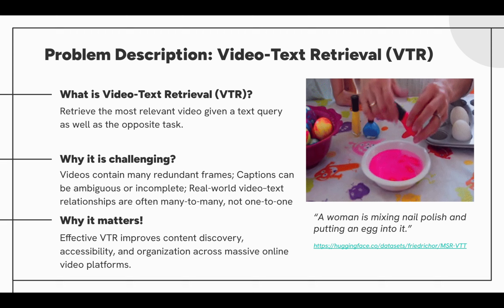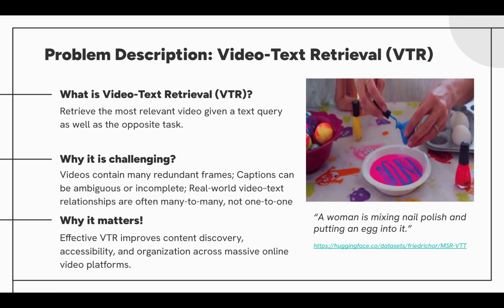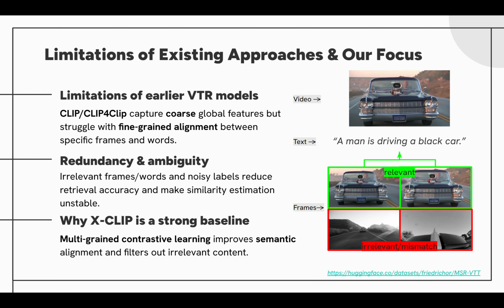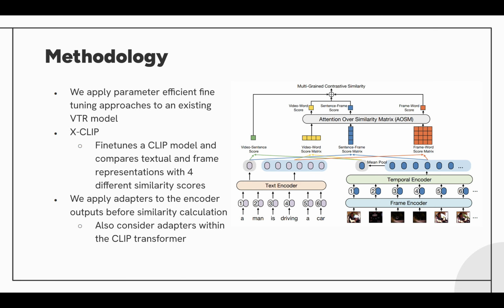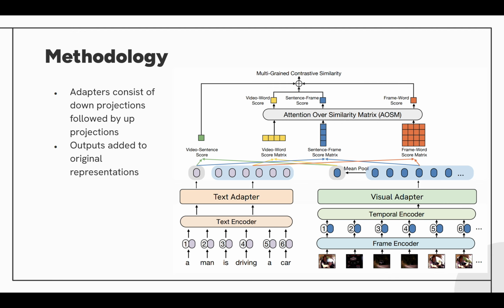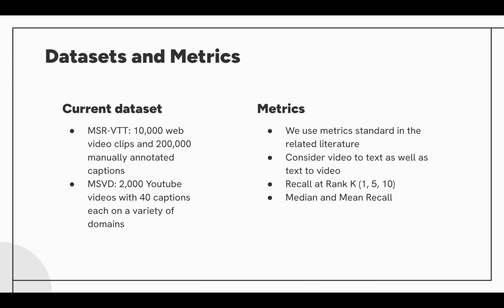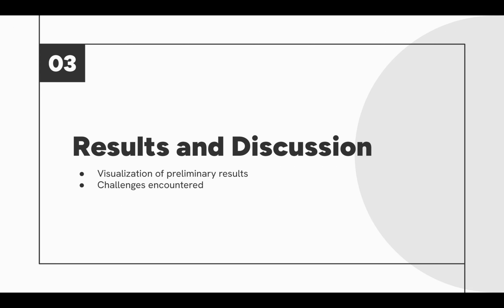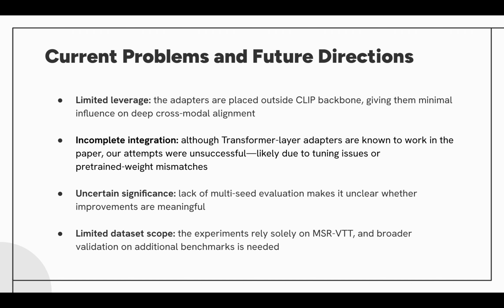Parameter Efficient Fine Tuning for Video Text Retrieval